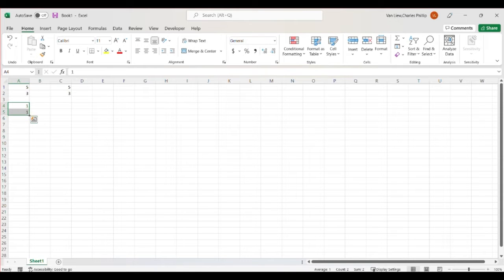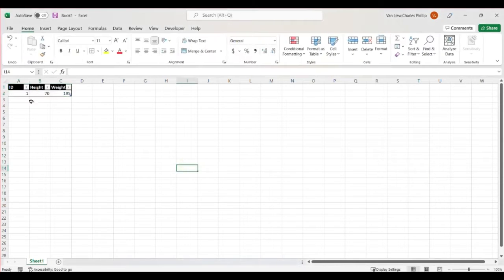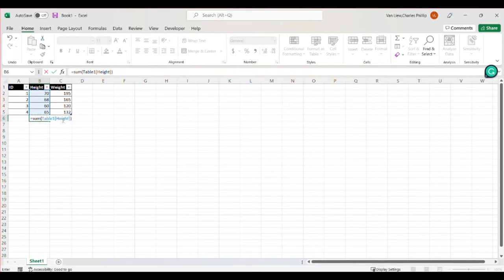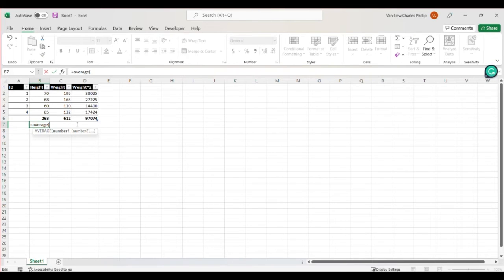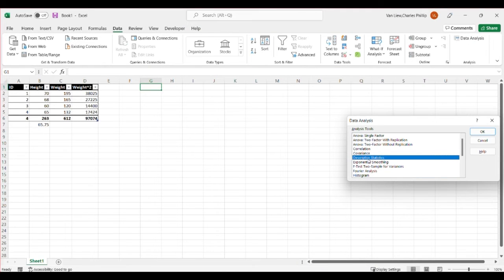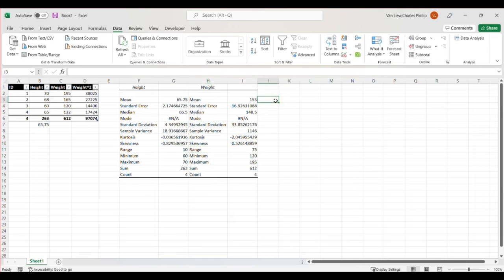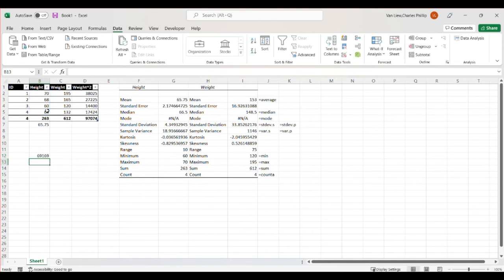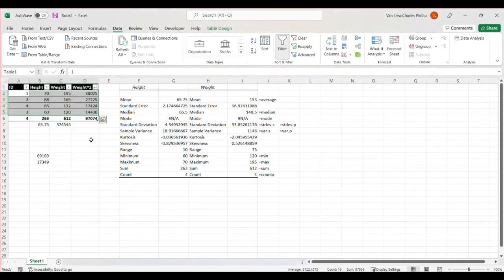Excel Basics 1